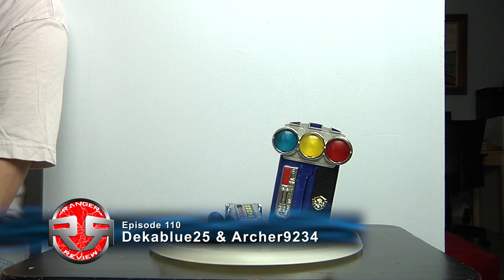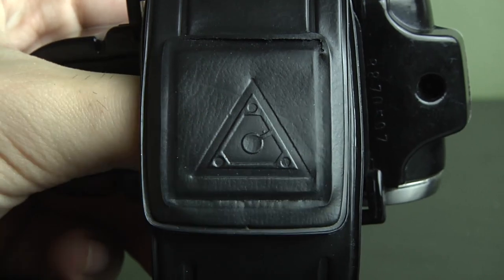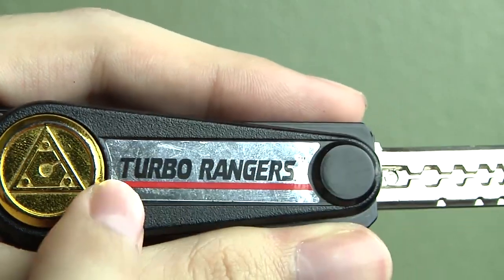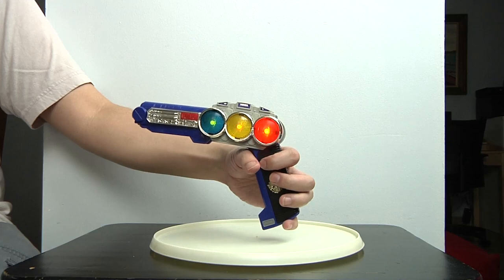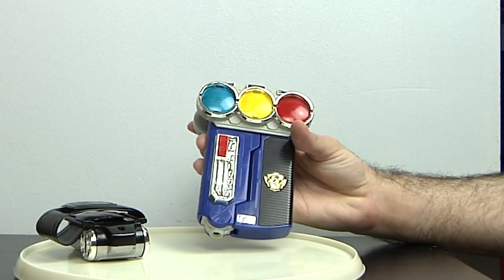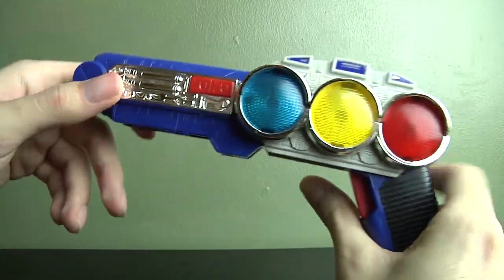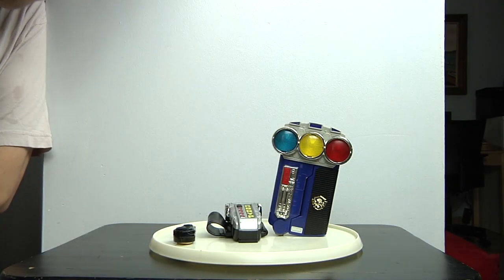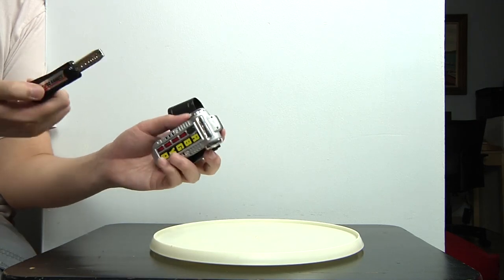Ranger Review #110 Turbo Morpher & Synergizer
Review of the Turbo Morpher, Turbo Key, & Synergizer. New episodes Saturdays.

- Music Tracks used in this video: "Split In Synapse" & "Tech Talk"